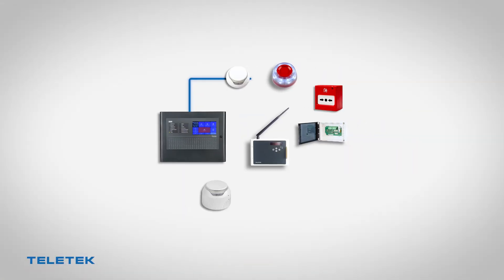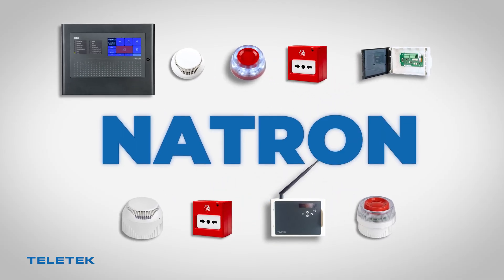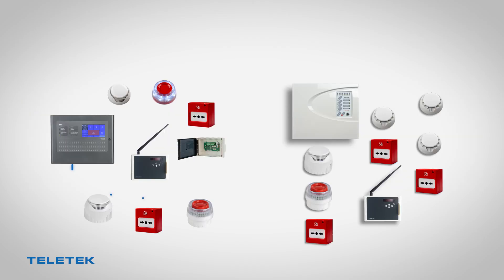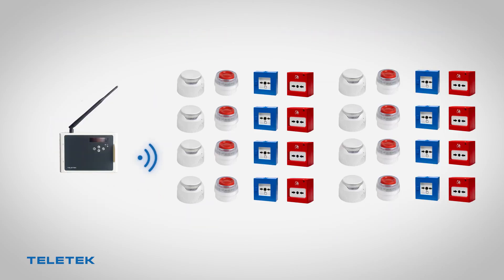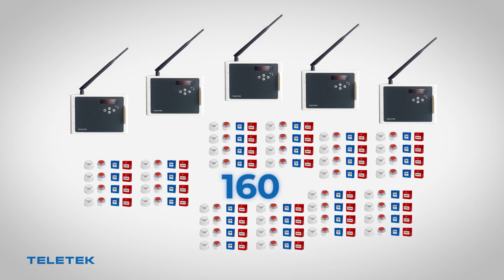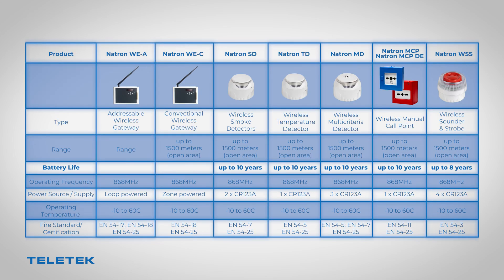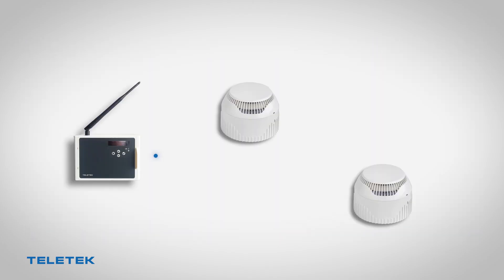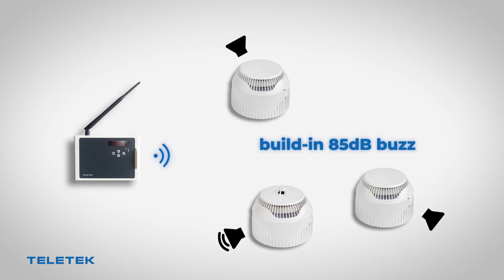Natron - Wireless Fire Alarm Solution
We managed to combine the flexibility of the wireless technologies and the professional approach of the standard fire alarm systems, in order to create the perfect hybrid solution called NATRON. In this video we will see the system capabilities and specifics.

Chapters:
0:00 Intro
0:20 Natron Devices
0:30 Natron Gateway Modules
0:53 WL Communication Range
1:07 Battery Life
1:22 Build-in Buzzer